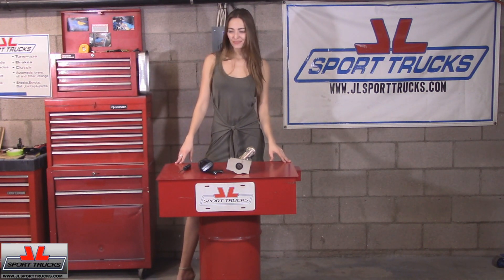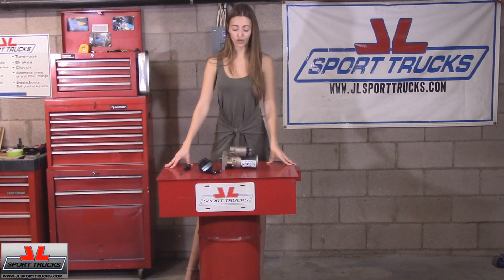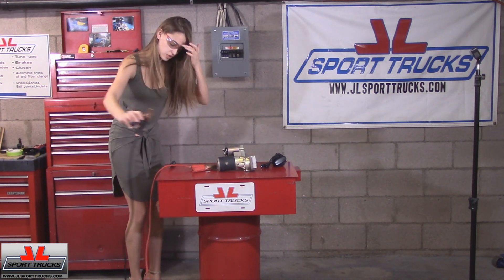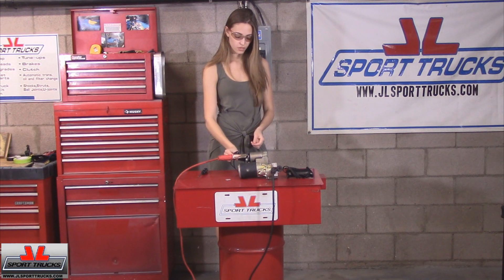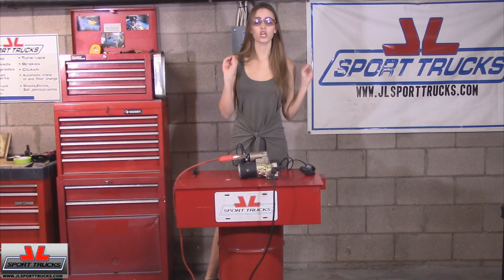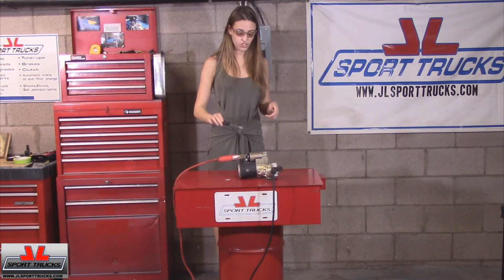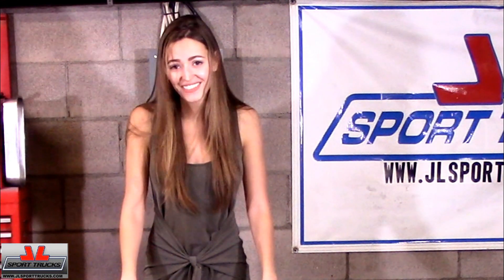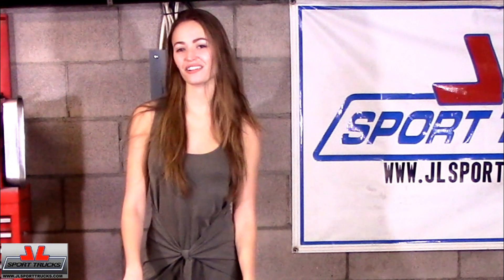Beautiful Jojo explains how to Bench Test a Starter at Howstuffinmycarworks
In this video Beautiful Jojo shows how to Bench Test a Starter.

Note: This procedure can be done with the Starter still on the Vehicle. And don't forget what was said about making sure the Battery is fully charged and the Battery Terminals are clean, otherwise the corrosion can prevent the current to flow through and make it appear that the Starter is weak.